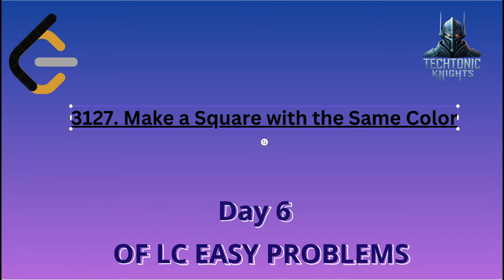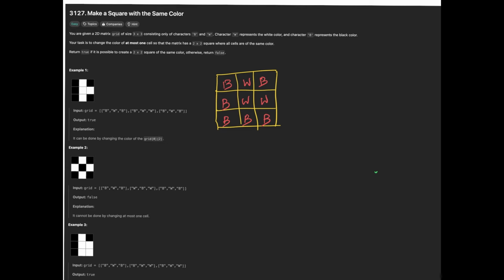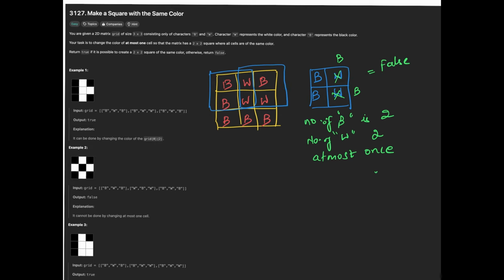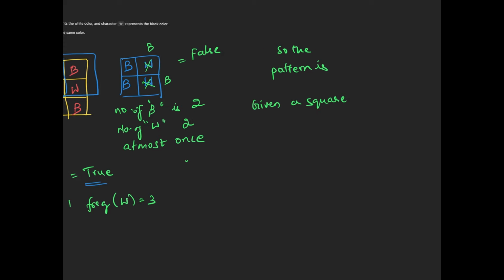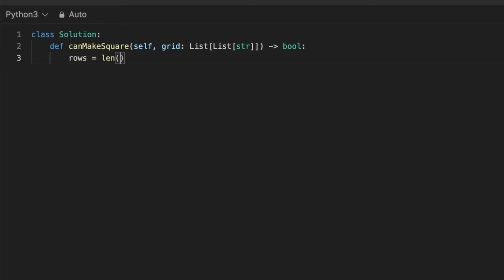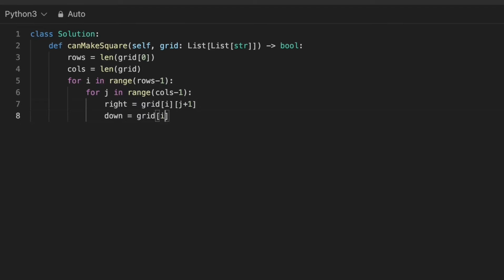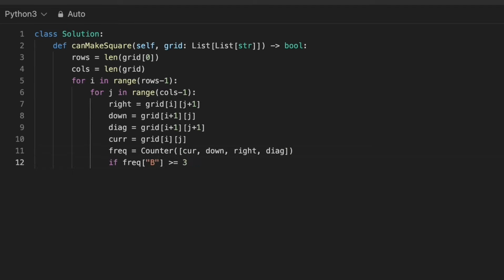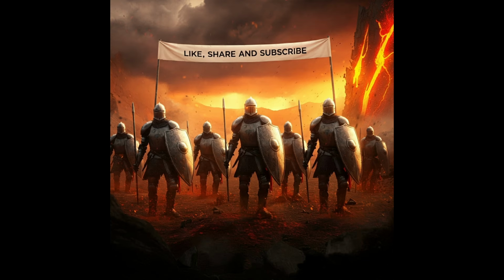Leetcode 3127 | Make a Square with the Same Color I easy | Python code explanation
Here's the playlist link for more videos on solving easy leetcode problems